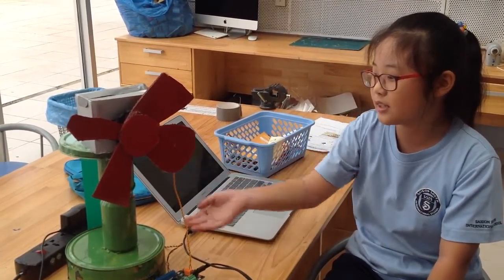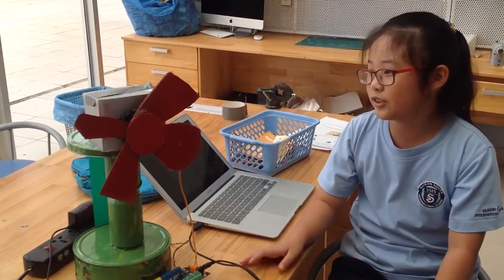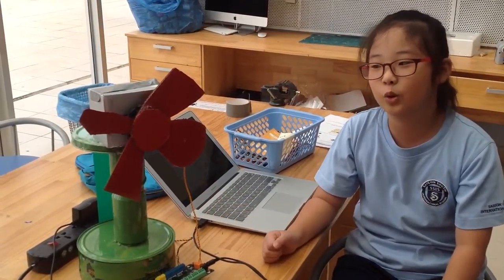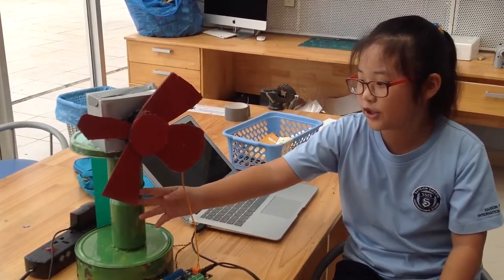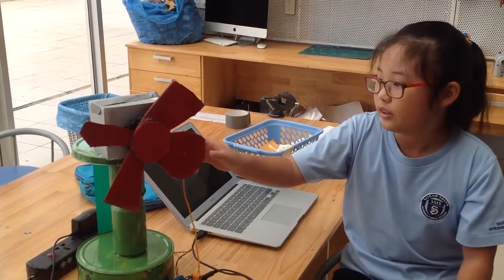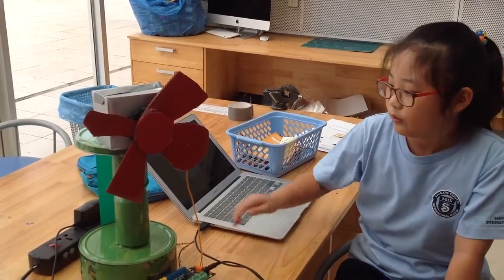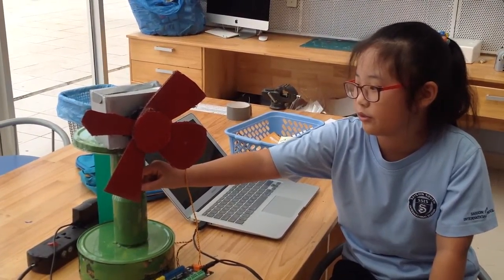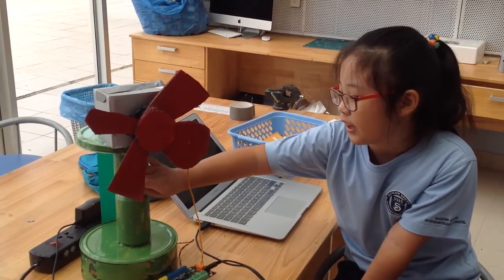Heat Smart Fan